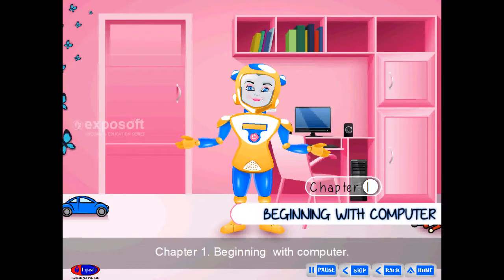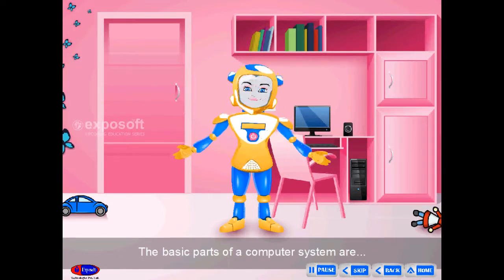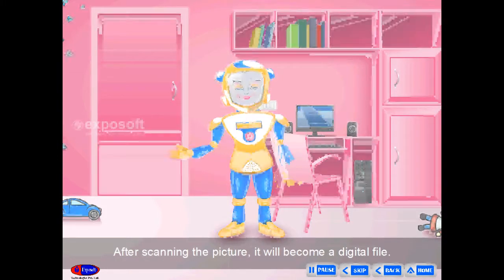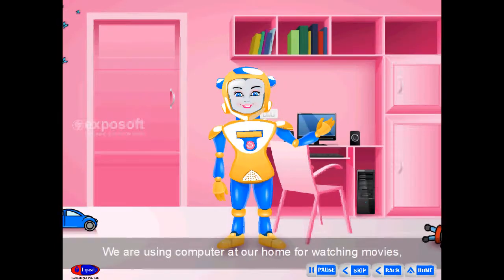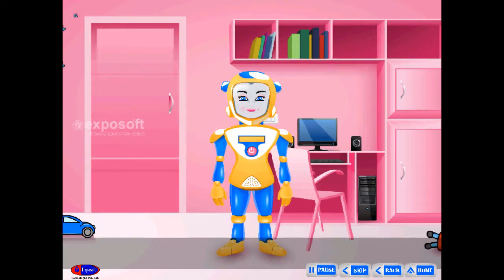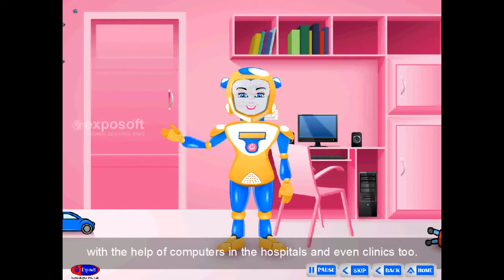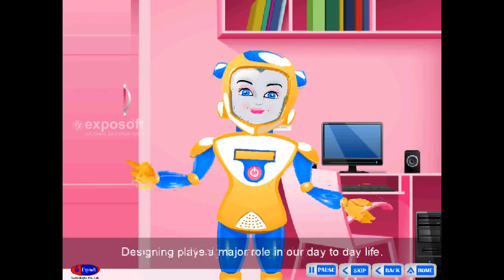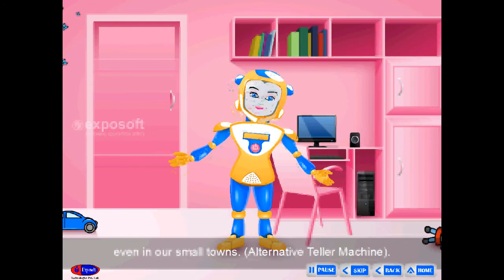EXPOSOFT IT@LINUX STANDARD 3 CHAPTER 1